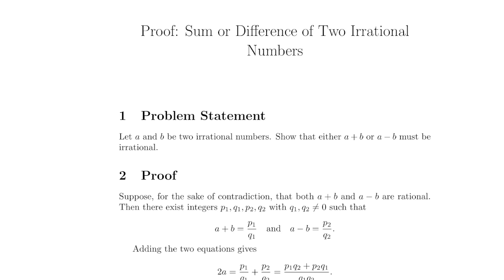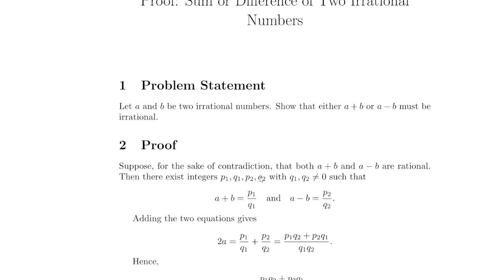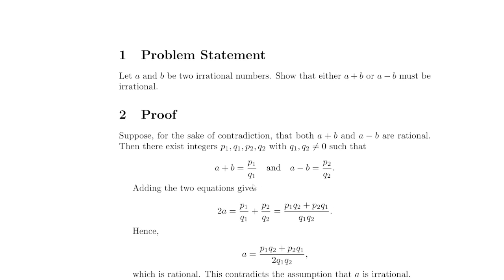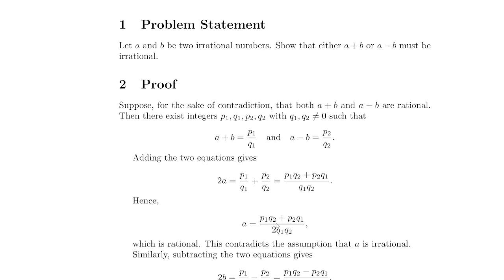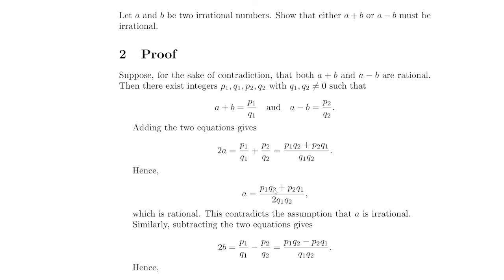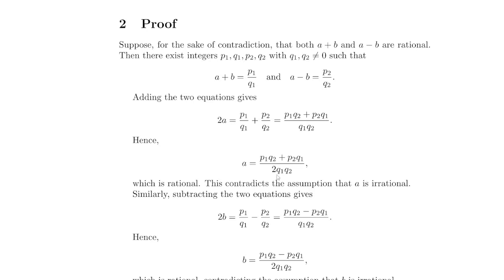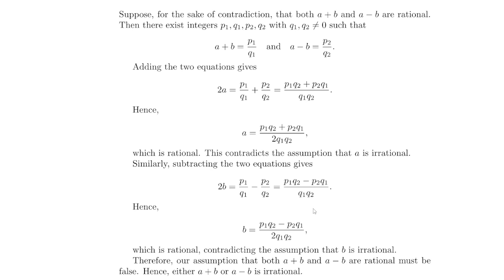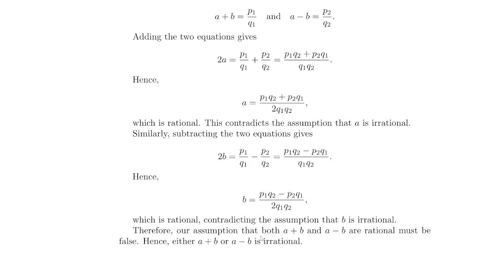If a and b Are Irrational, Must a+b or a−b Be Irrational? (Proof Explained!)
Are two irrational numbers guaranteed to produce another irrational number when added or subtracted?

In this video, we prove that if a and b are irrational numbers, then at least one of a+b or a−b must be irrational.

We walk through the logic step-by-step using proof by contradiction and clear algebraic reasoning — perfect for high school algebra, precalculus, or intro proof students.

Topics covered:

What irrational numbers are

Properties of rational and irrational numbers

Algebraic reasoning techniques

If you're preparing for math competitions, exams, or just love mathematical proofs, this one’s for you!